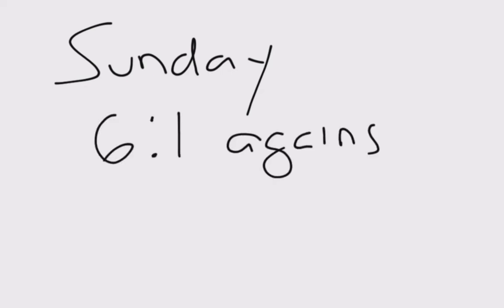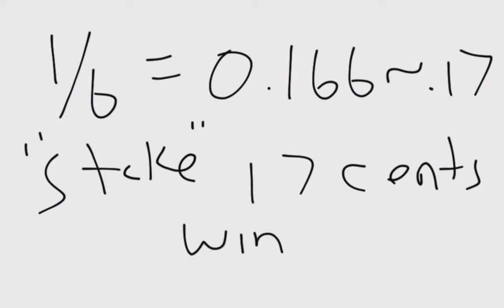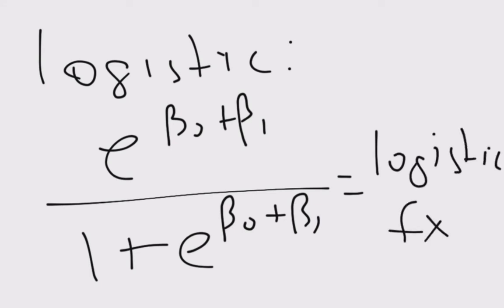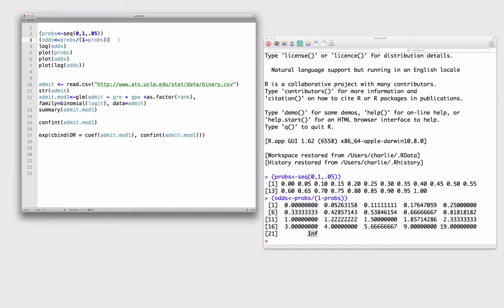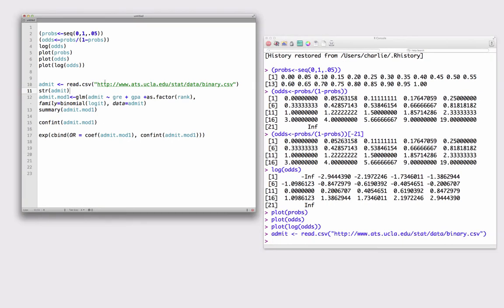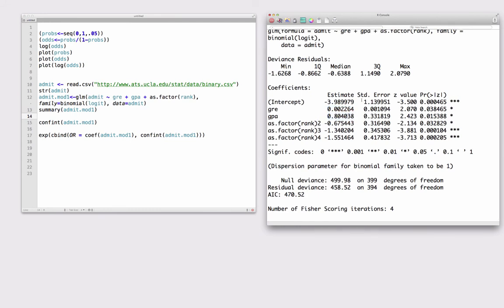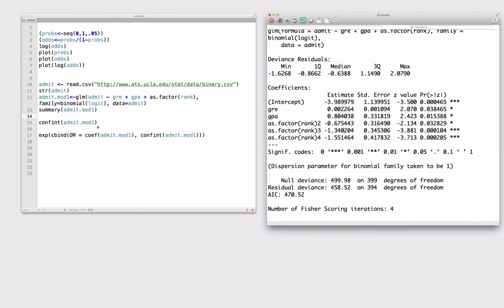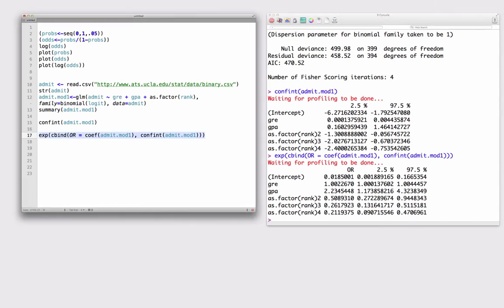Logistic Regression in R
A brief review of odds, log odds and the logistic model followed by a logistic regression example using the glm() function.